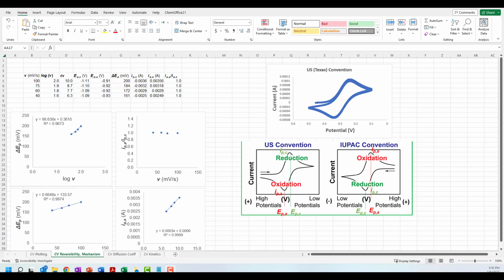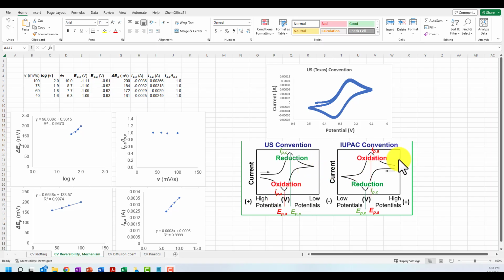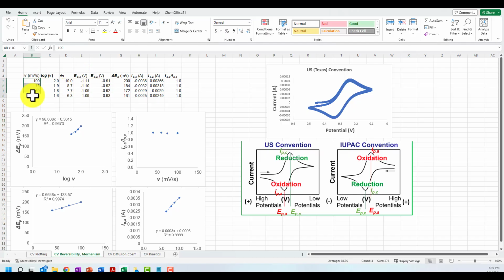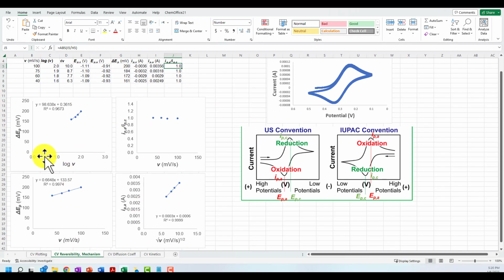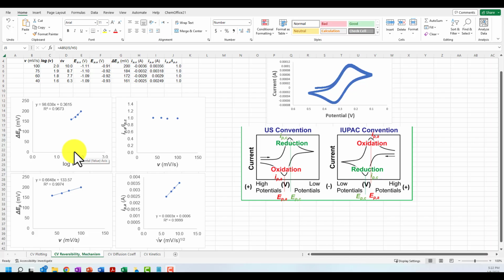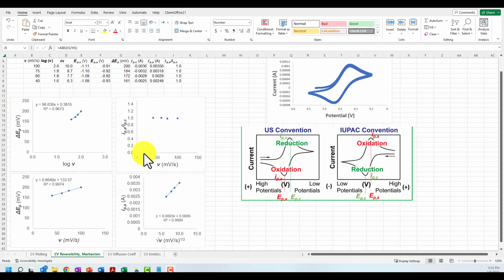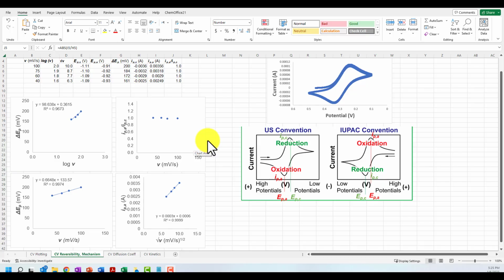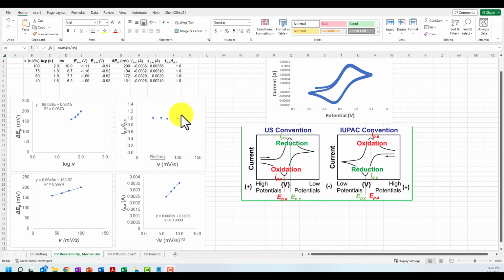Cyclic Voltammetry 2 - Reversibility and Mechanisms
How to evaluate reversibility and determine E vs EC mechanisms from cyclic voltammetry data. Used in CH275 course at Colorado College.